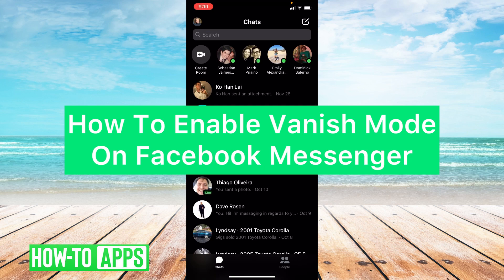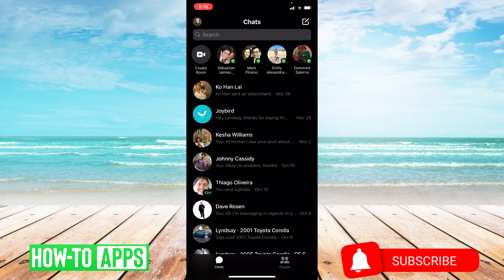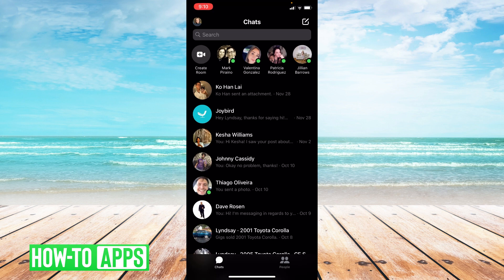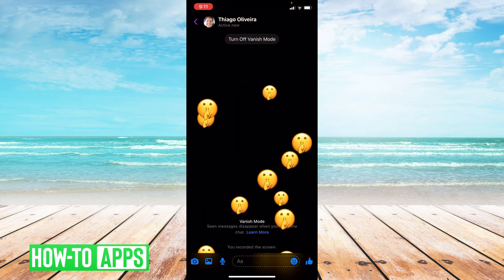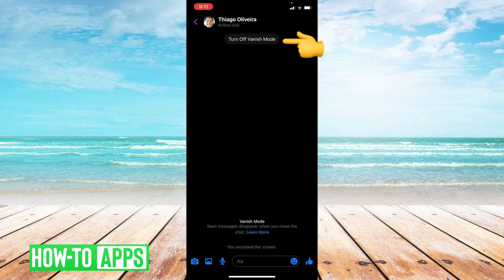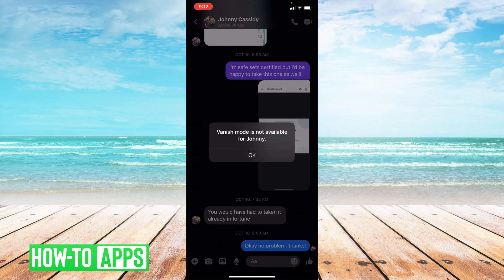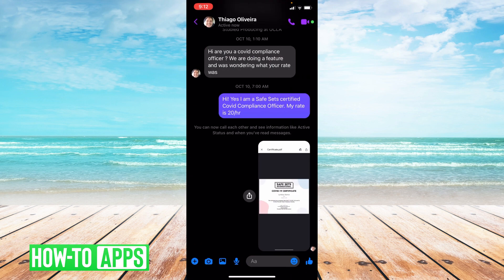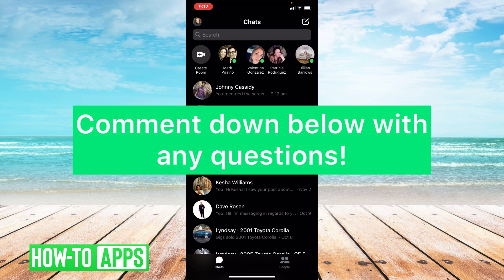How To Turn On Vanish Mode On Facebook Messenger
Facebook Messenger has a really cool vanish mode that they released not long ago. It's a hidden feature that lets your chats disappear and gives you the ability to not save messages. In this video, I walk you through how to turn on vanish mode on Messenger. Keep in mind, you can only enable vanish mode if the other person has updated their Messenger app to the latest version. If the other person hasn't updated the app you will get an error that vanish mode is unavailable. This is a key reason it could be not working for you if either you or the person you're chatting with hasn't updated their app so make sure to update to the latest Messenger version on iPhone and Android!